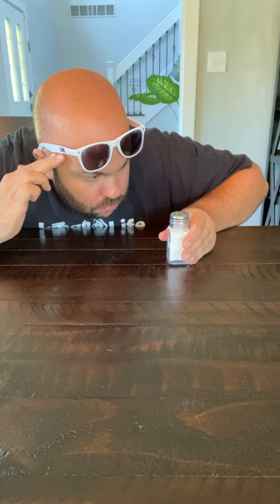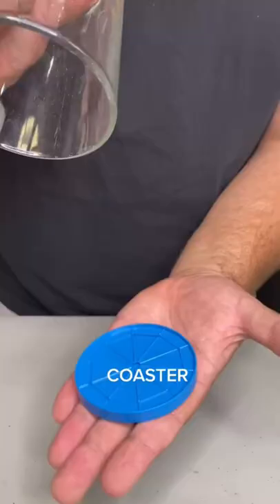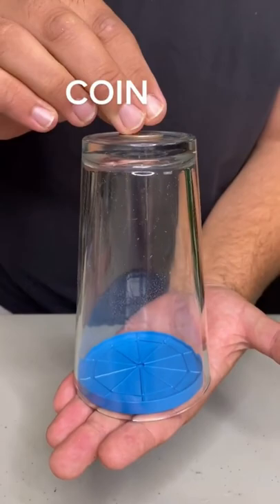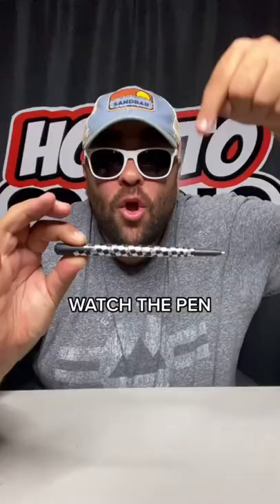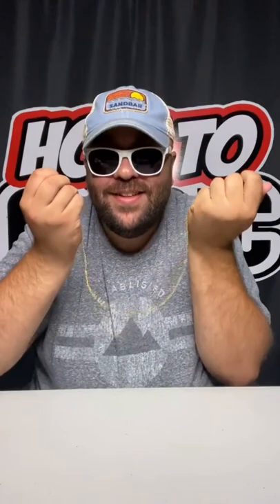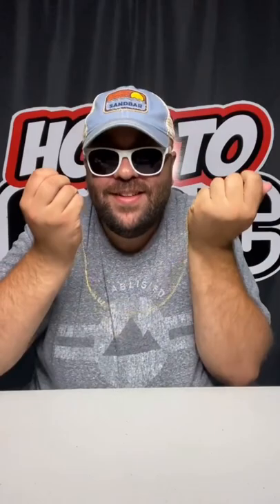LEARN MAGIC in ONE MINUTE!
Learn how to do easy magic tricks, Simple illusions anyone can do!